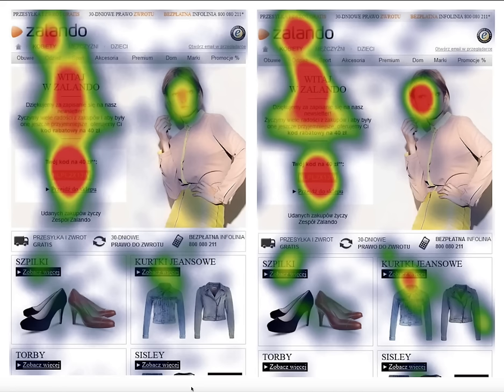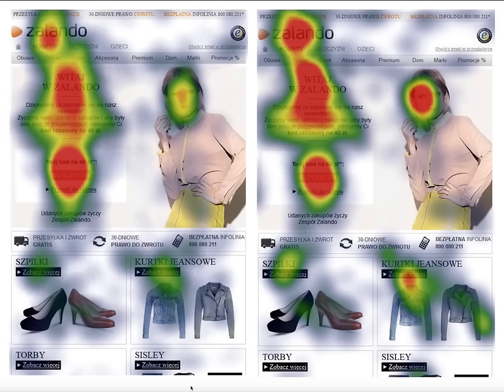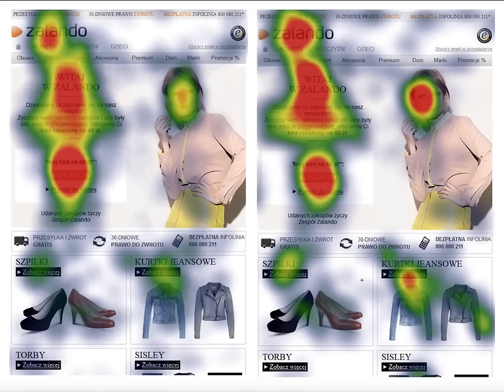Heatmaps, Recording, Tracking & More!